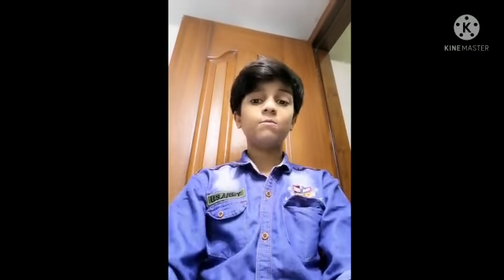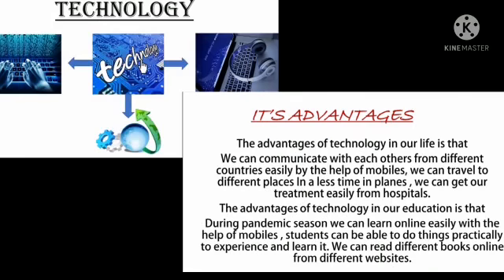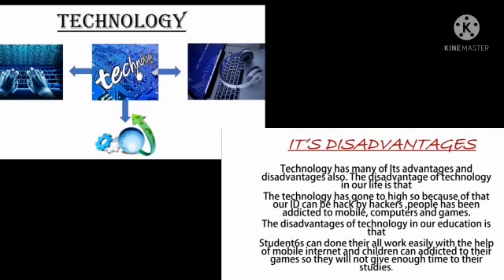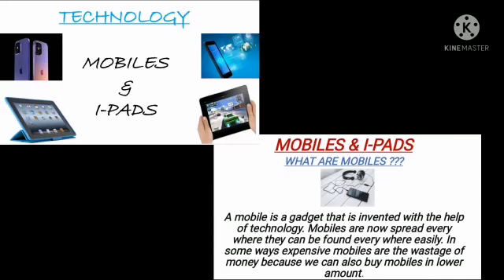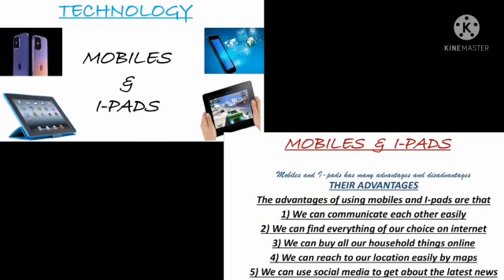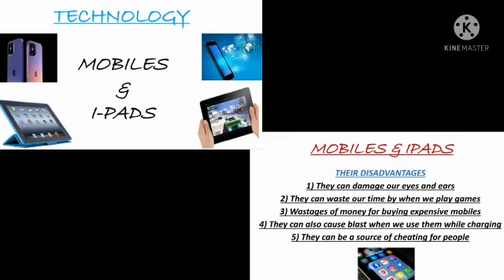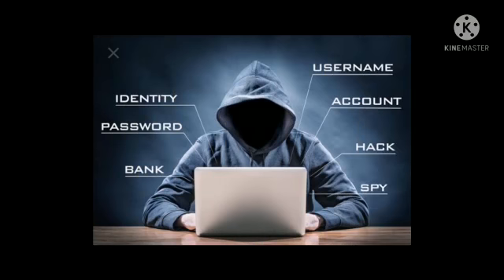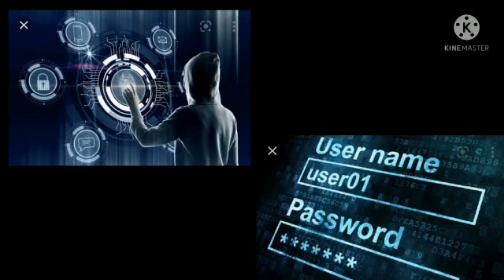GTA global students ambassadors award 2021. Name.Asad Javed.Nominee from Pakistan 🇵🇰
GTA global students ambassadors award 2021. Name.Asad Javed.
Nominee from Pakistan 🇵🇰
3rd round project video prejentation. category "technology"